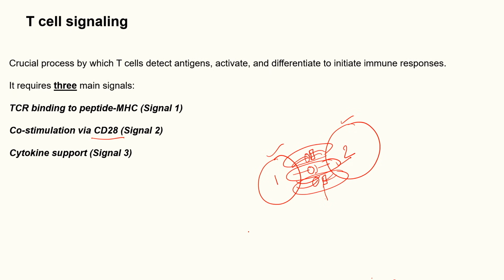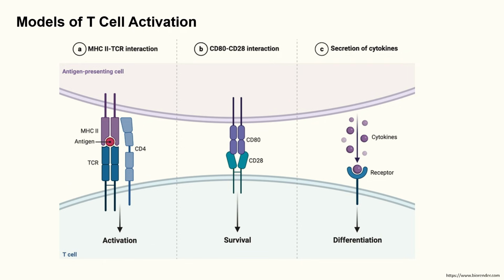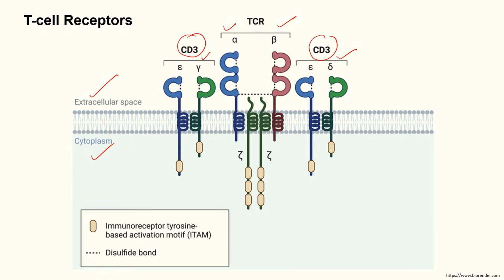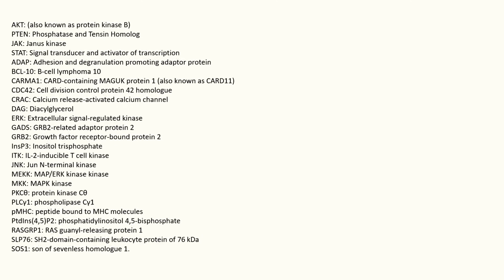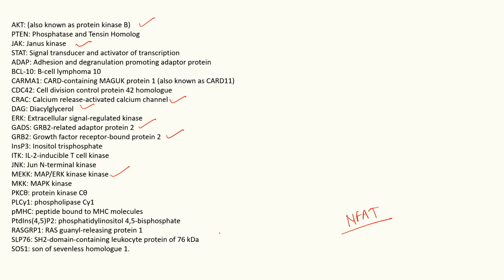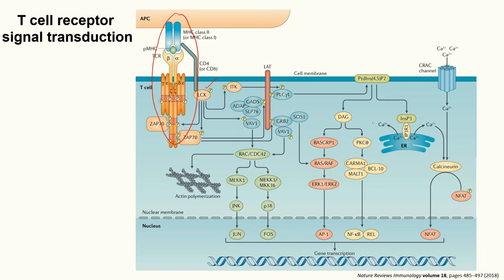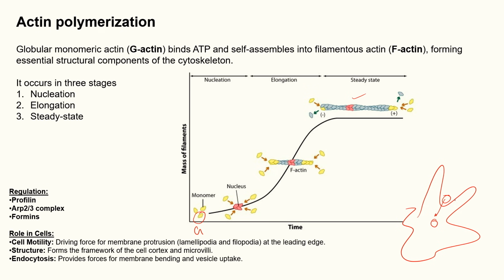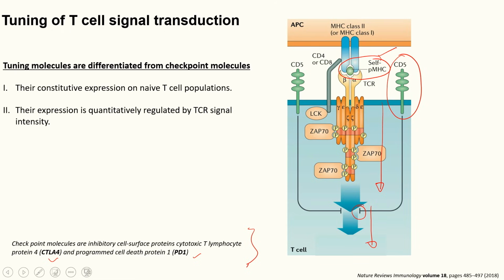Lec 20: Receptor Signaling Cascades in B and T Lymphocytes